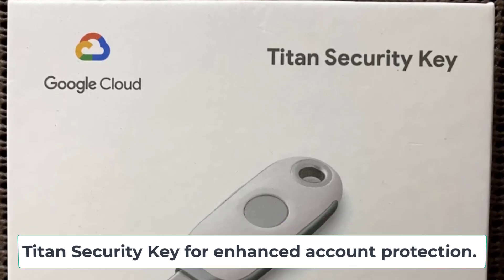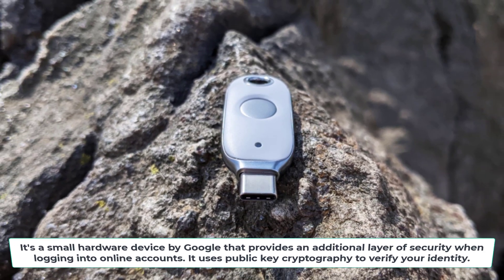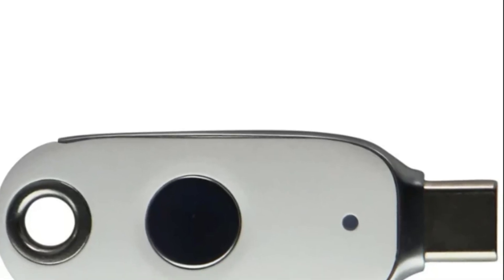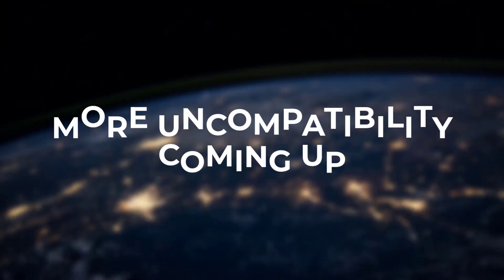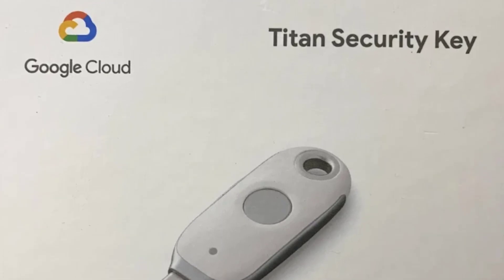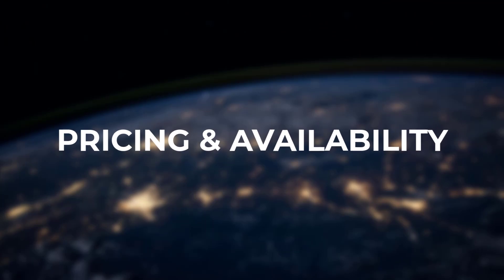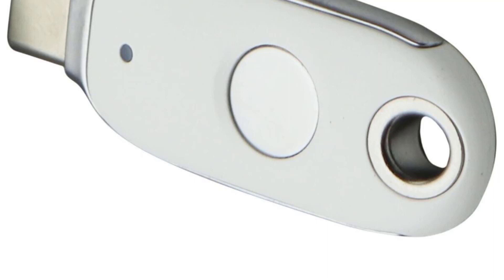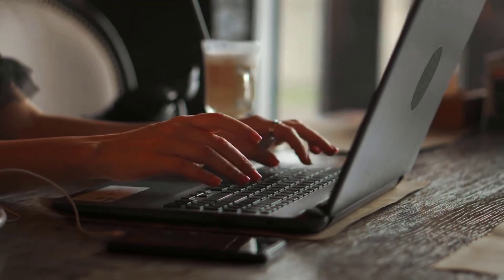Google New Titan Security Key - Passkey Support, New Features, Price & More - COMPLETE REVIEW !!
titan security key google
titan security key review
titan security key passkey
titan security key 2023
USB-C or USB-A connector